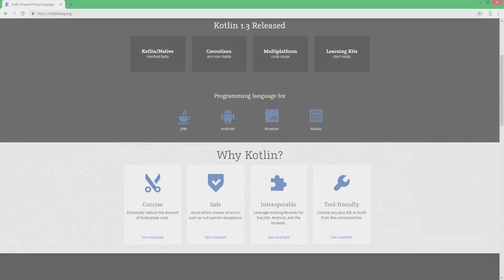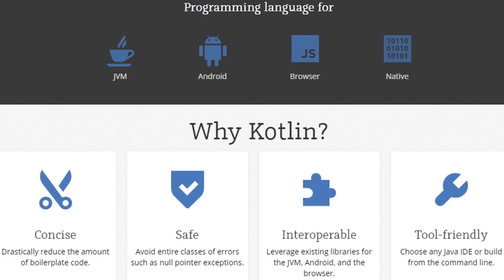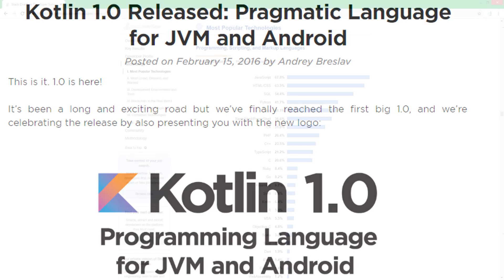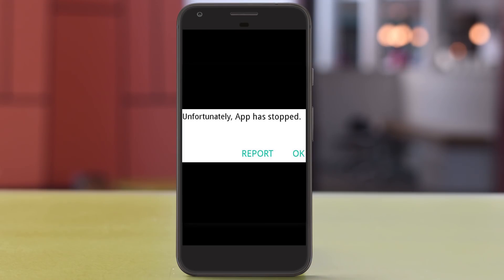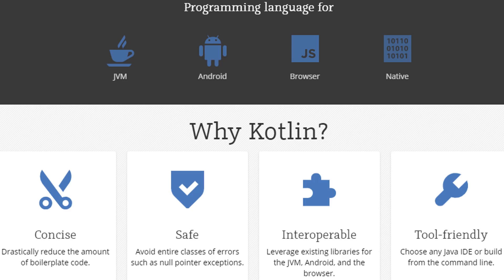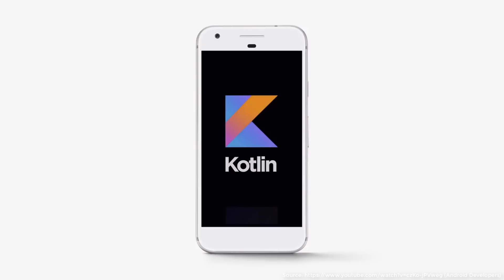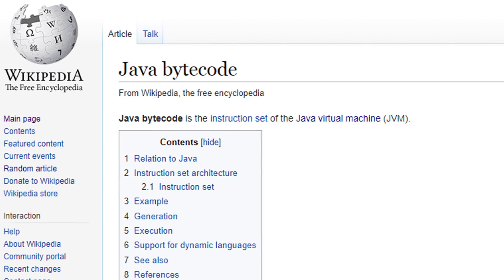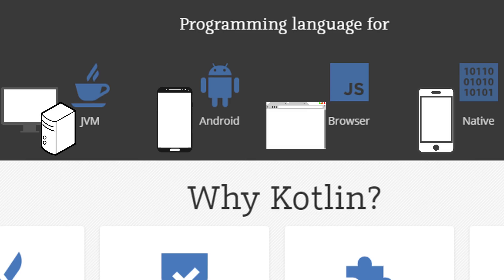Kotlin for Beginners - Part 1 - WHY LEARN KOTLIN?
In this video series, we will learn the Kotlin programming language from scratch.

In part 1, we will learn where Kotlin can be used and what advantages it has to over other programming languages like Java.